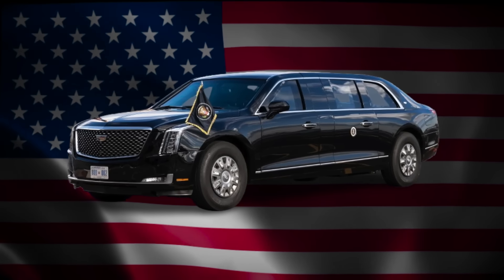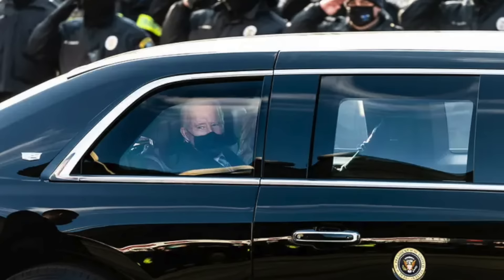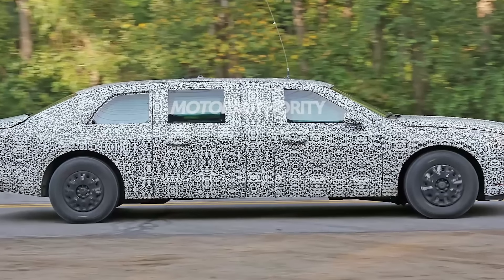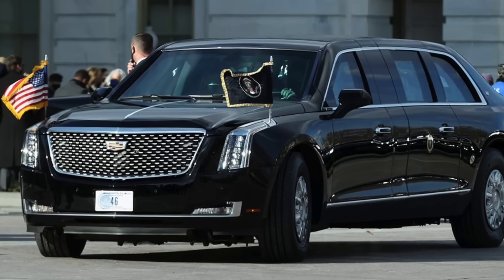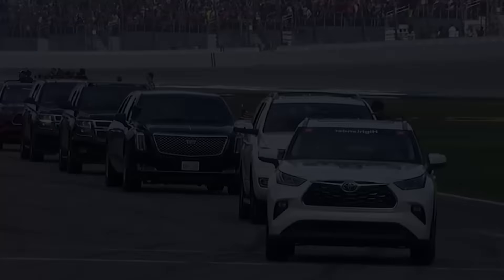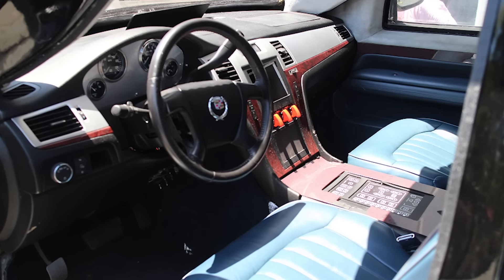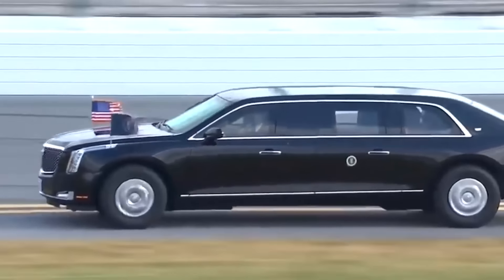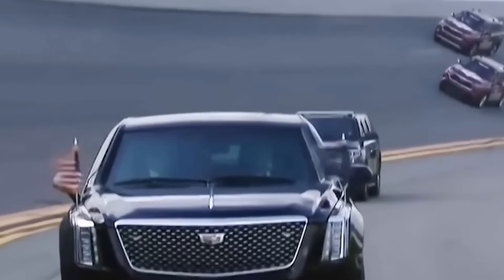Why Is TRUMP's New Car So Expensive?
The Beast US presidential limo is one of the most famous and most expensive cars in the world. Watch on to find out why the Beast is so expensive.

Why Is TRUMP's New Car So Expensive? - Video Introduction:
In this, viewers get an exclusive look at the state-of-the-art security features and high-tech systems that make "The Beast" one of the most extraordinary—and expensive—vehicles in the world. This vehicle, officially called "Cadillac One," is built to ensure the U.S. president’s safety under any circumstances, with technology and design tailored to withstand nearly every conceivable threat.

The video dives into why this vehicle costs millions to develop and maintain. From armor-plated doors and bulletproof windows to advanced communication systems and built-in weaponry, each component of "The Beast" is purposefully engineered for extreme protection. There’s even a look inside the car’s medical preparedness, with built-in supplies and equipment in case of emergencies. Plus, the video explains how the car’s massive weight, advanced security features, and multiple layers of high-tech materials make it essentially a "fortress on wheels."

Here’s why the Beast is so expensive.